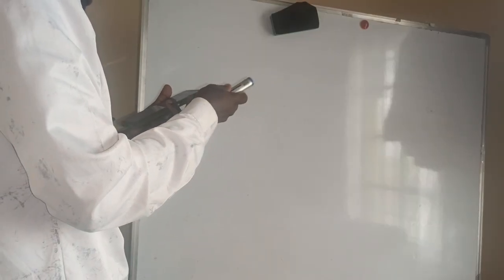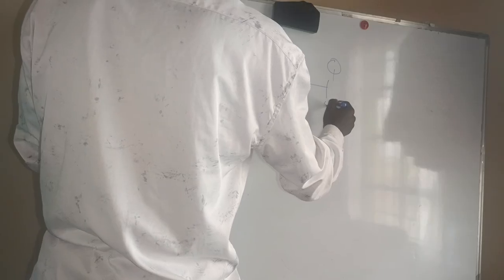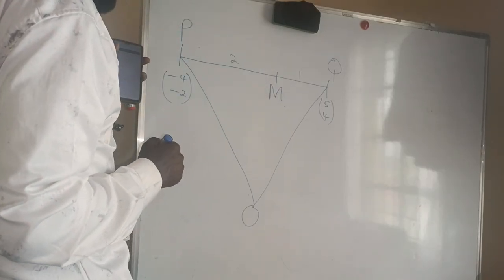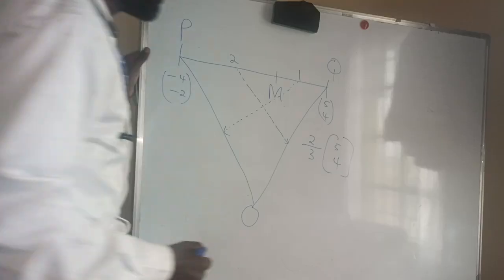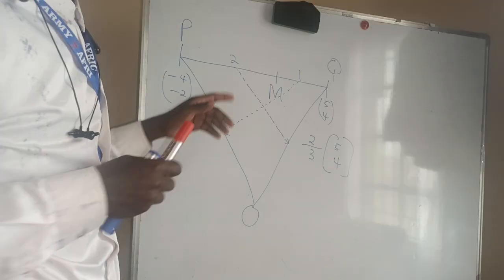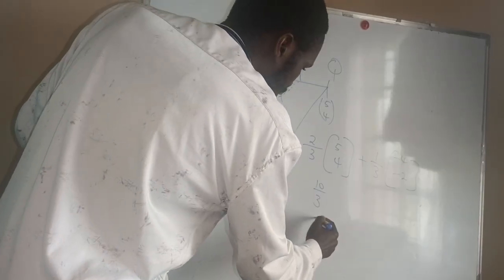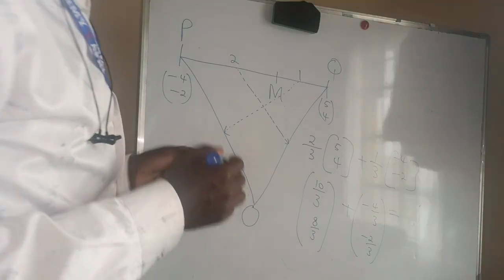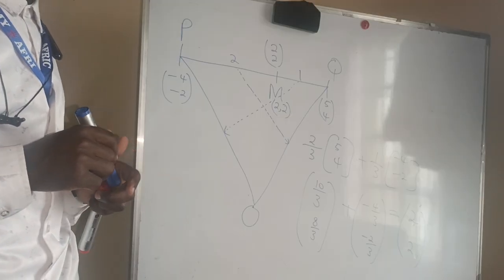Vectors -Ratio theorem